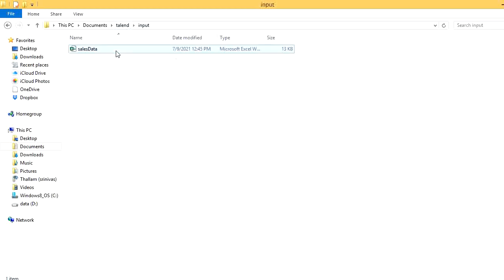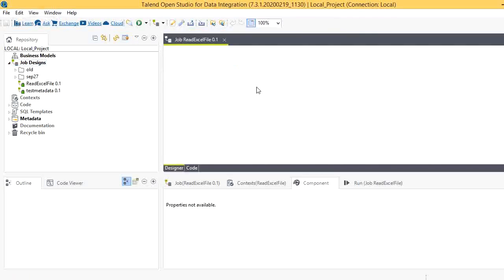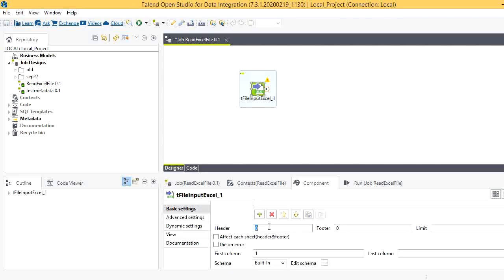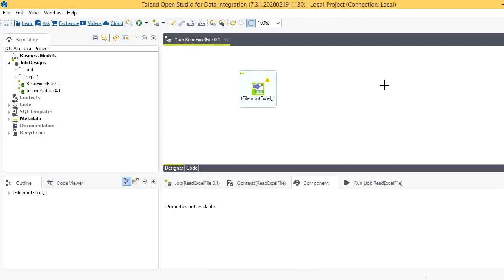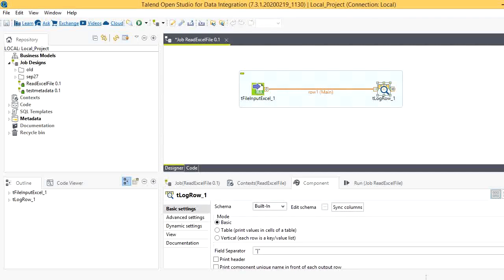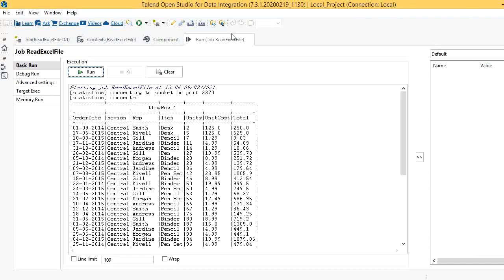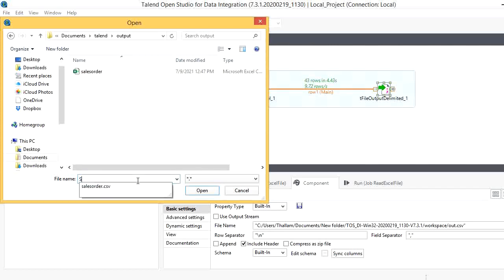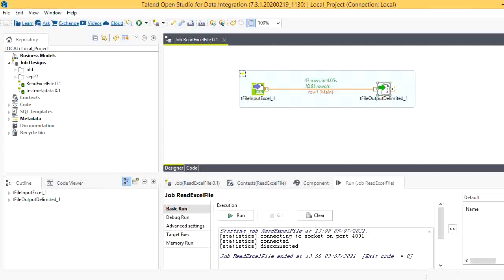How to Read Excel input with sheets using Talend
Please follow the instructions that are mentioned in the video to read an excel file and write into CSV